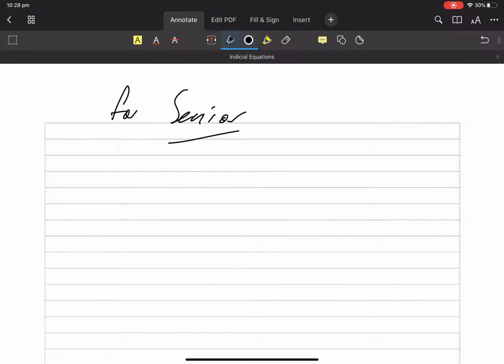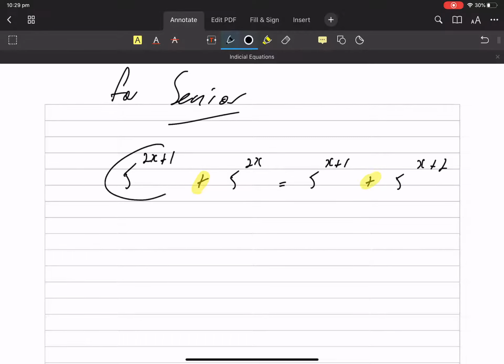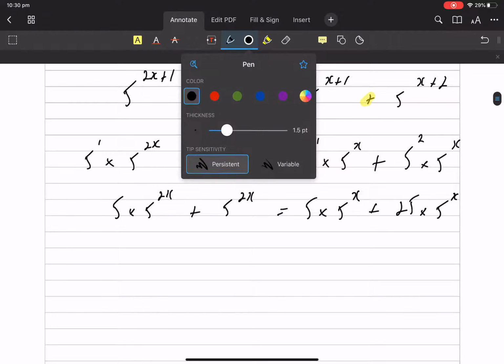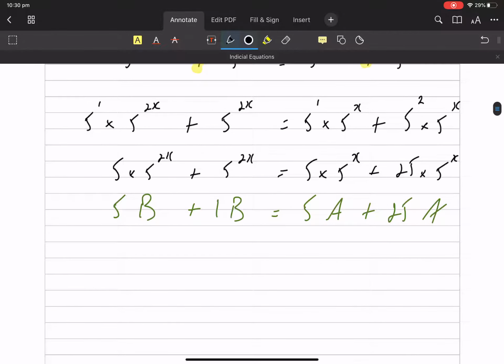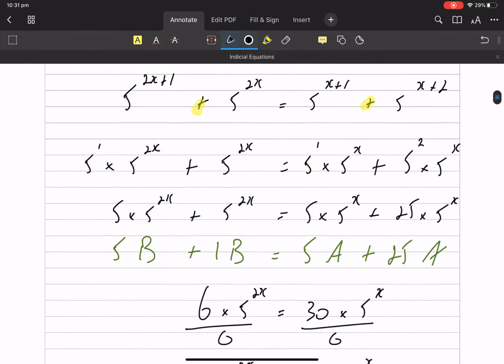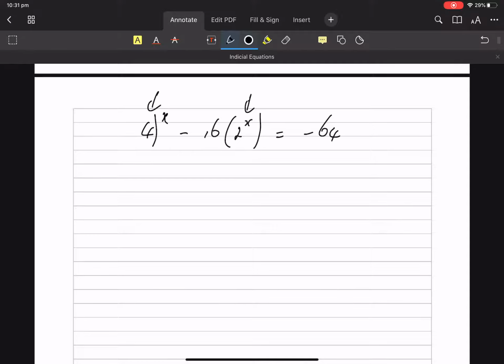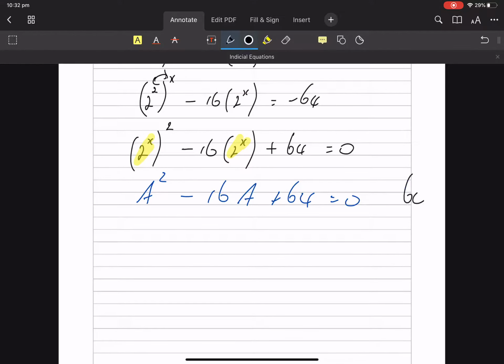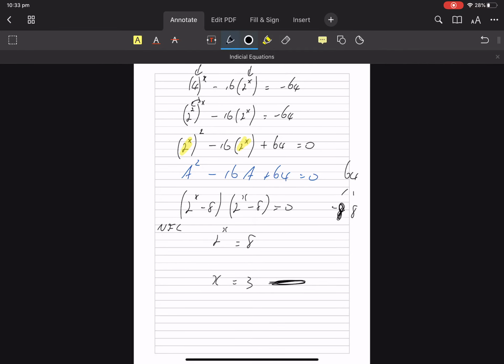Indicial Equations for Senior